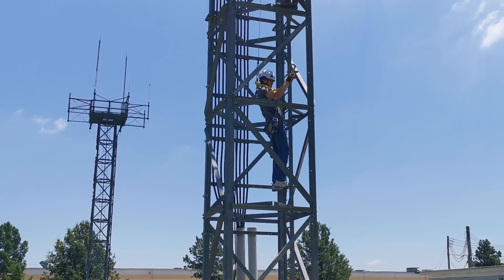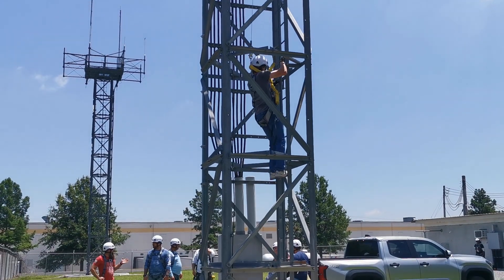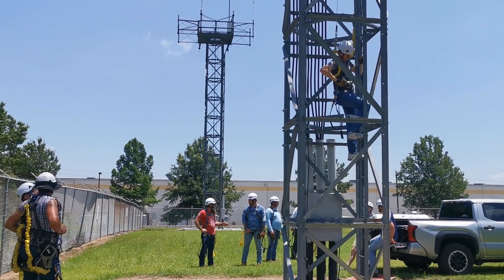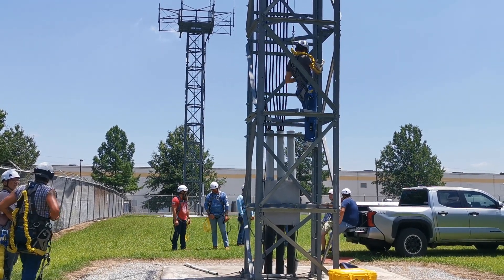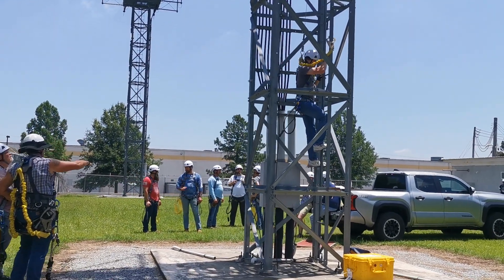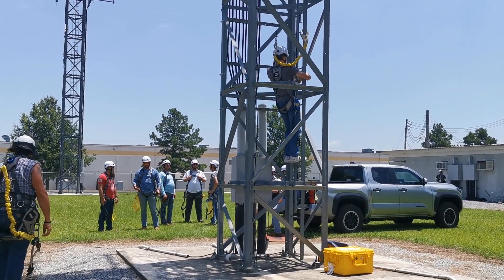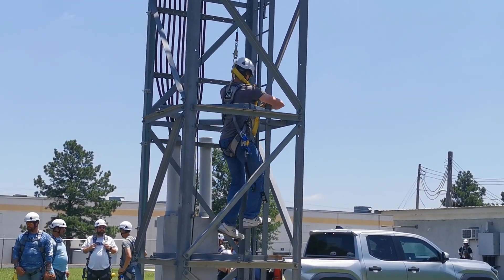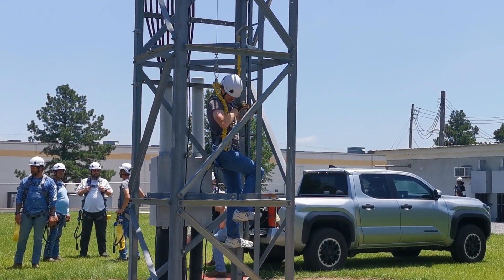June 6, 2024